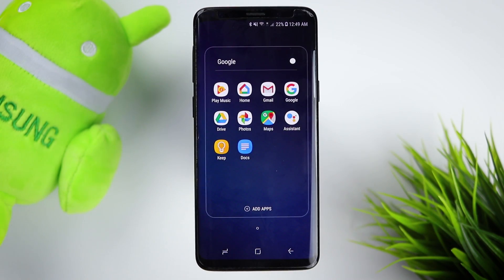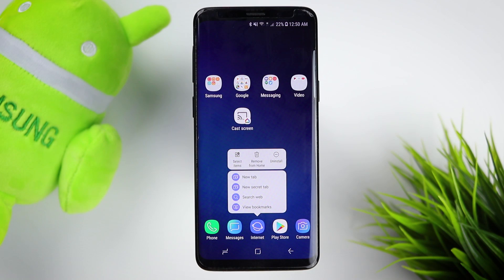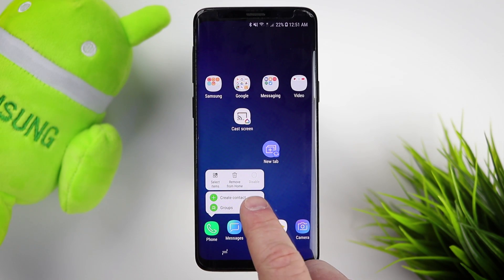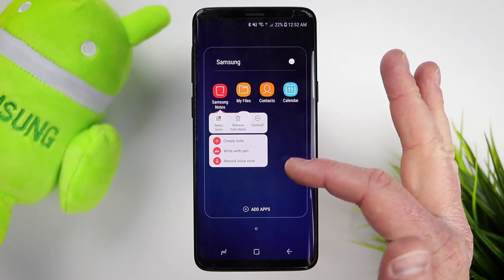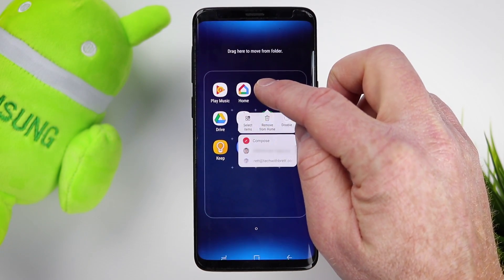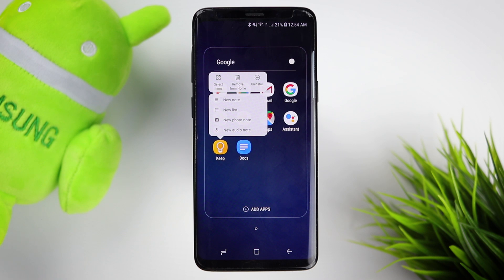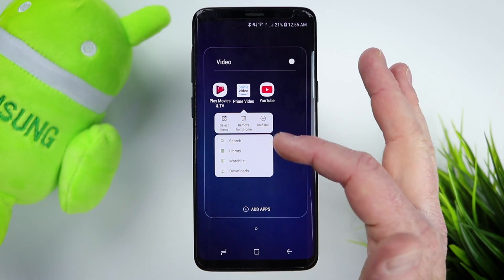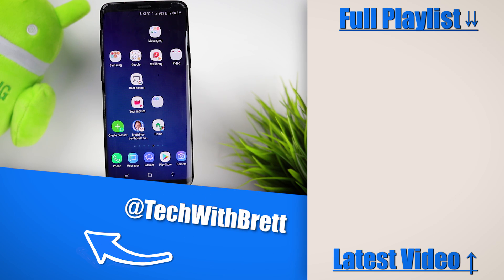Android Oreo's Hidden App Widget Shortcuts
With Android 8.0 Oreo it has never been easier to get to your favorite part of your favorite apps. With the App, Widget, Shortcuts you can add your favorite actions right to your Android Home Screen!

This will work on Android devices running Oreo like the Galaxy, S7, S8, S9, Note 8, LG, Pixel and much more!

Would you like to see more Android videos like this?

Amazon Family:
Fire Stick
Echo Dot
Echo Dot Kids

My Video Equipment:
My Camera
My Microphone
My Camera Mic
My Lights